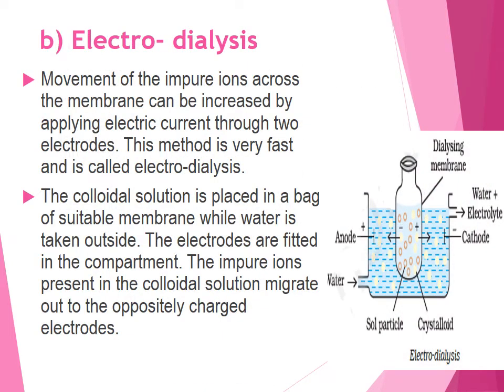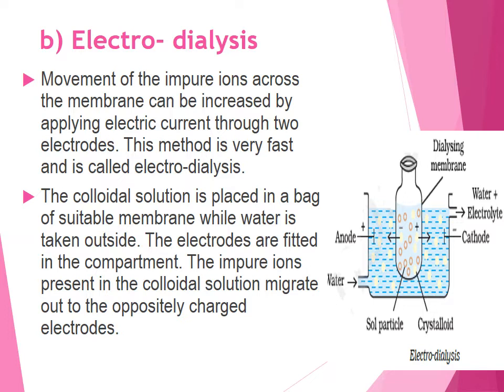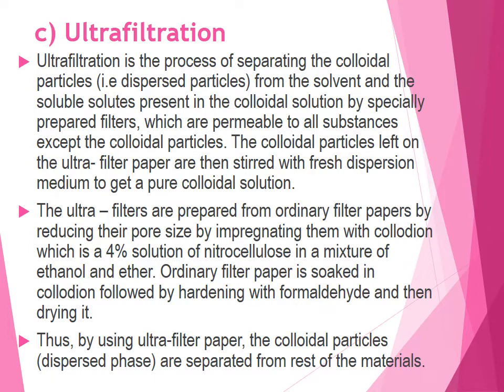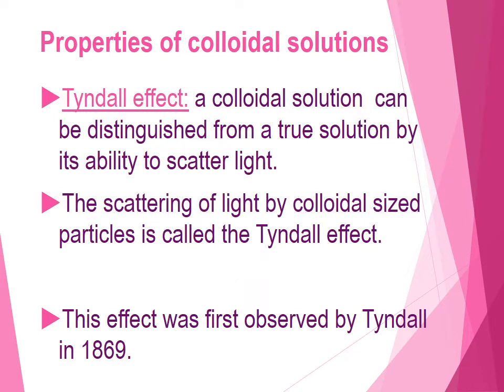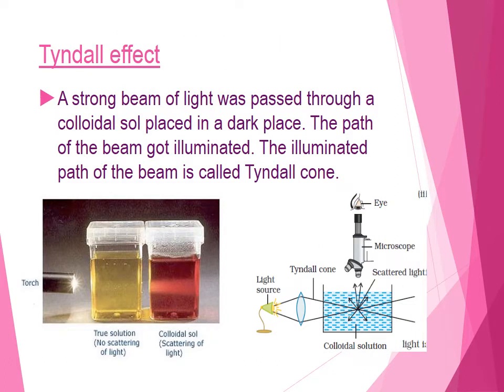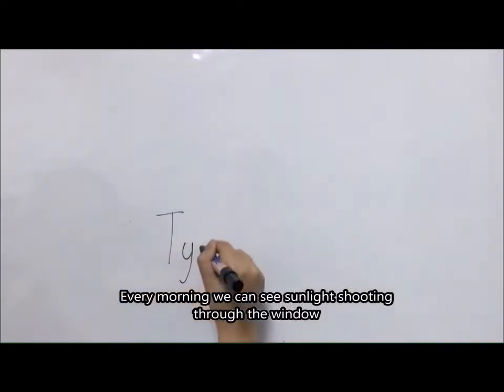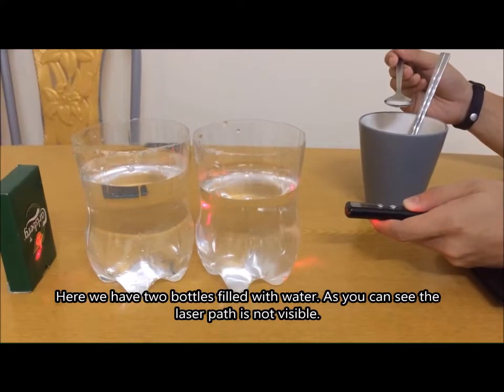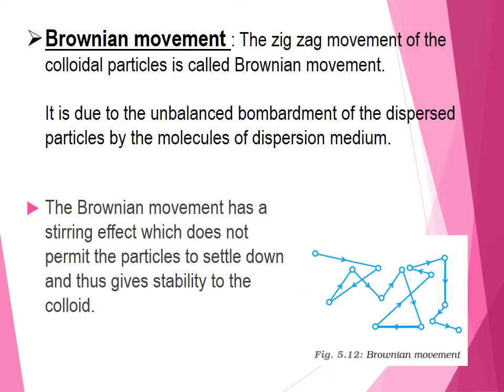CLASS XII SURFACE CHEMISTRY PART 8 (PROPERTIES OF COLLOIDS)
CLASS XII SURFACE CHEMISTRY PART 8 (PROPERTIES OF COLLOIDS) Prepared by Mr. Rajil K, ISML